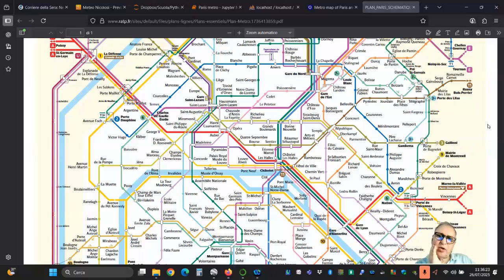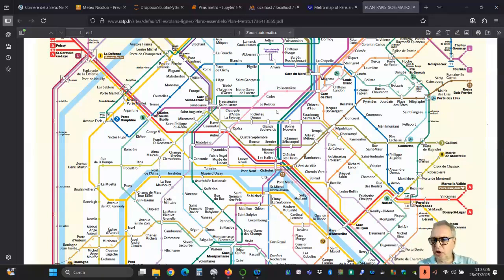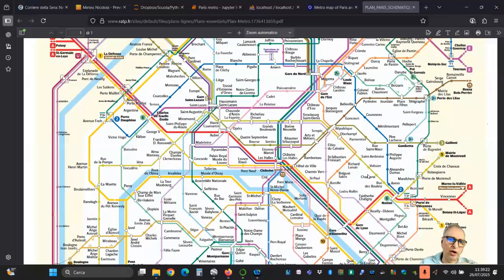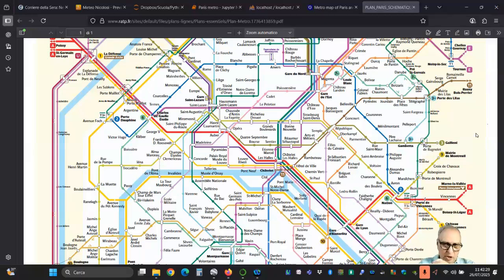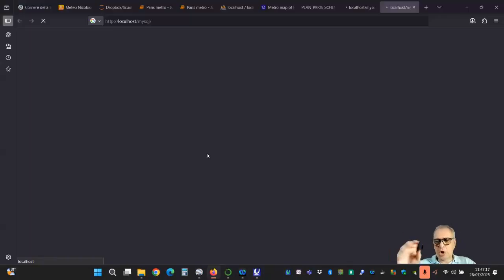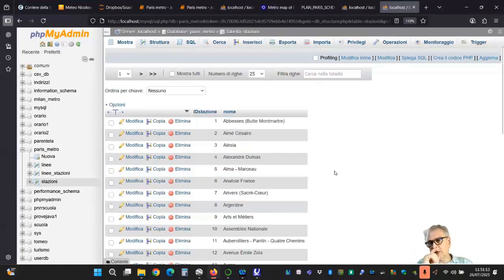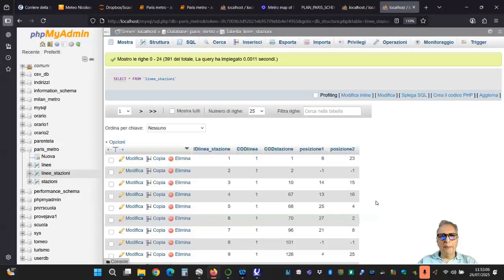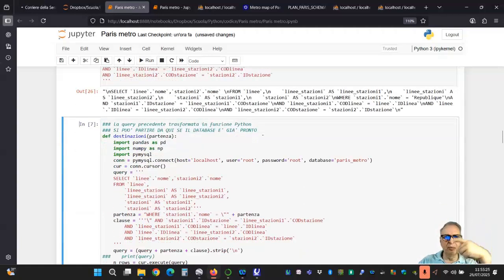Paris metro - English version 1of2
An exploration of the graph representing the Paris Metro System, with data stored in a database instead of a file or files. This allows to use the database query functions that provide us, together with the properties of random numbers, a real time solution to a complex problem. The original Italian video has been split into two parts.